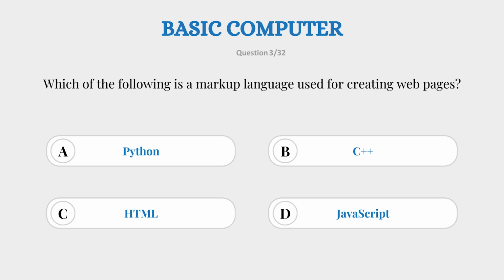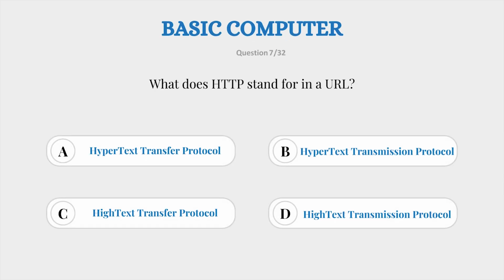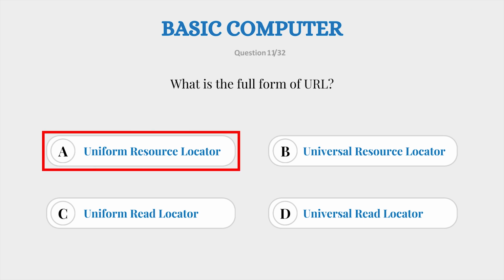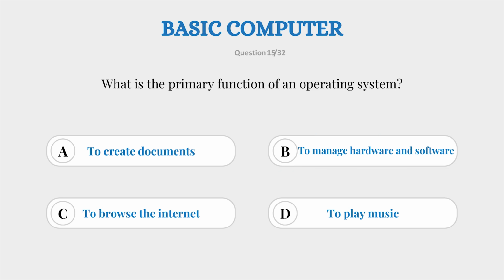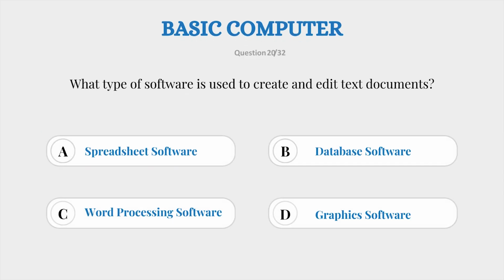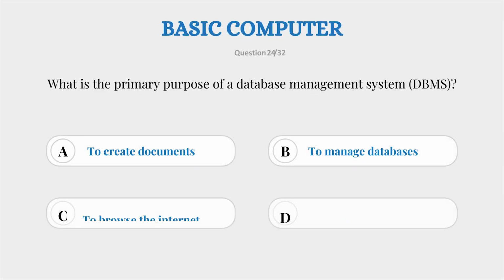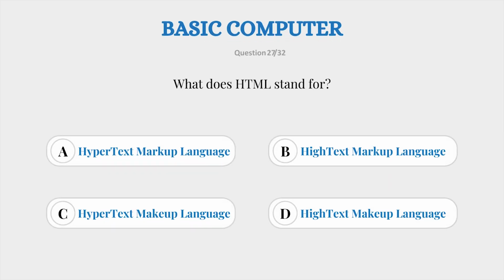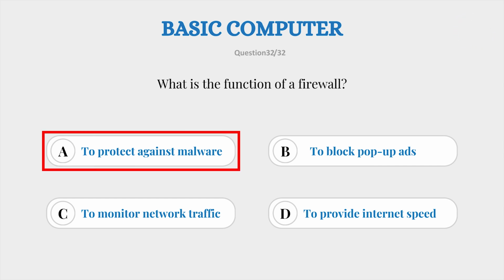Basic Computer MCQ | Computer Fundamentals Quiz | Competitive Exam Preparation I SP EduTech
"Test your knowledge with these Basic Computer MCQs designed for competitive exam preparation. This quiz covers essential computer fundamentals, perfect for beginners and those looking to improve their computer literacy. Whether you're studying for a competitive exam or just want to brush up on your computer knowledge, this video provides a comprehensive set of questions with answers.